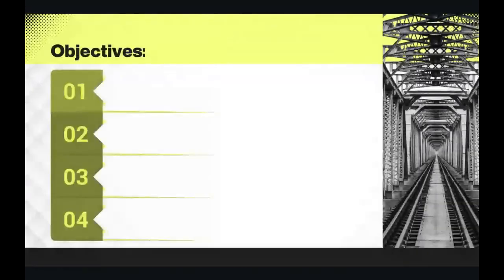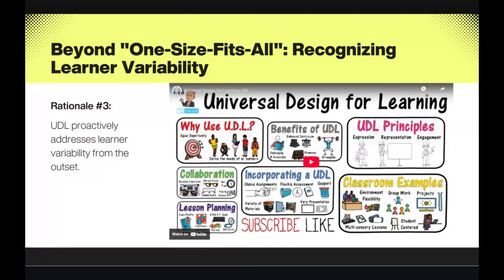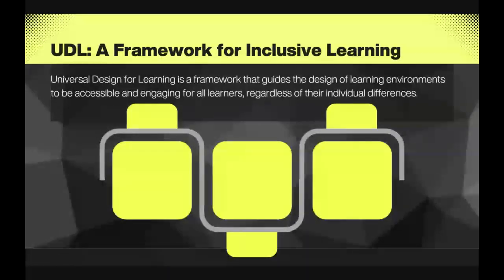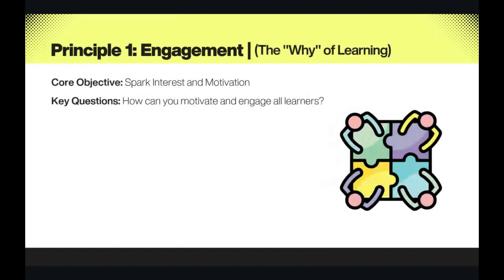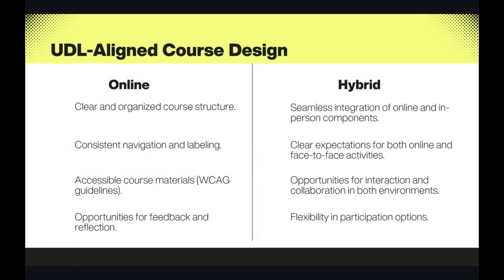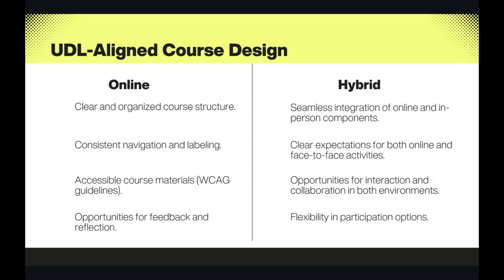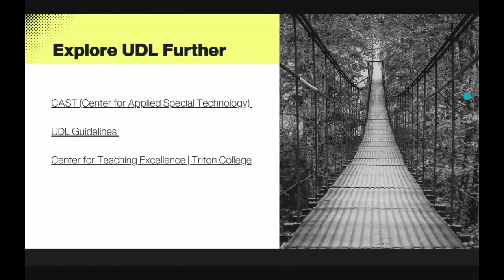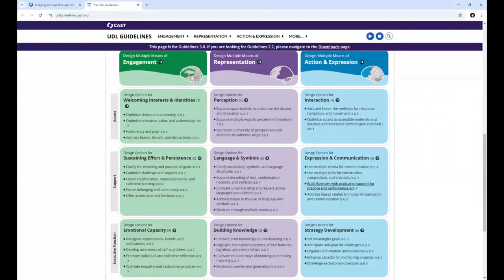Bridging the Gap Through UDL: Practical Strategies (2/19/25)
Kristina Hansen, Instructional Designer